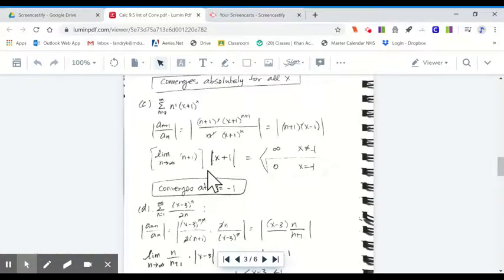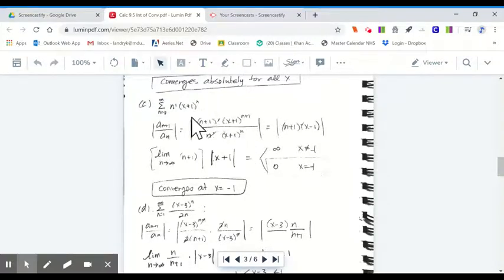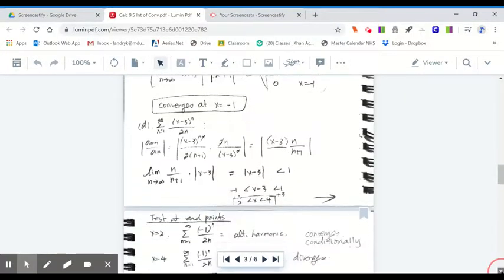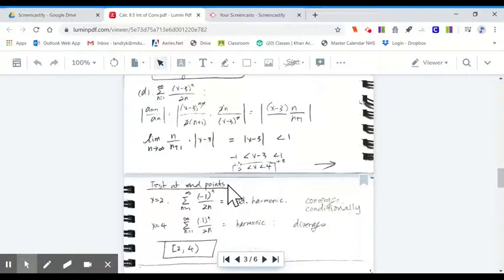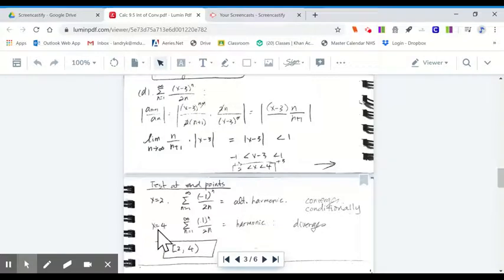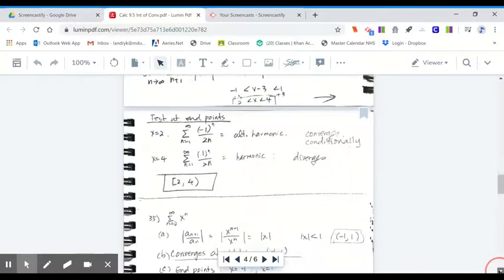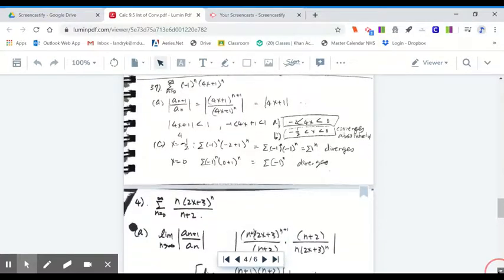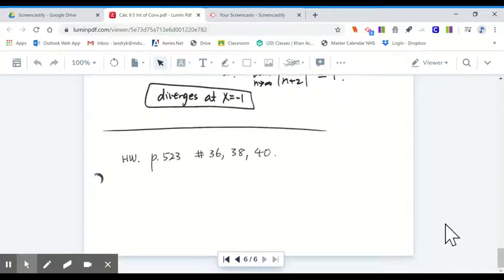Calc 9.5 Int of Conv Part 3